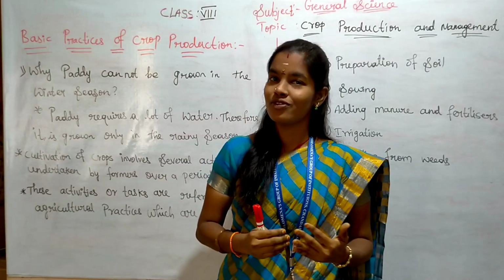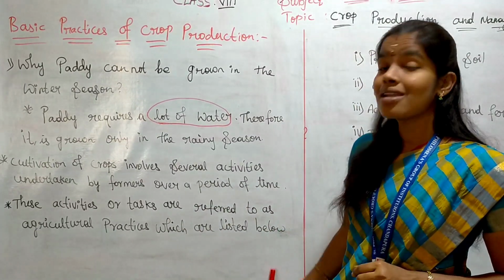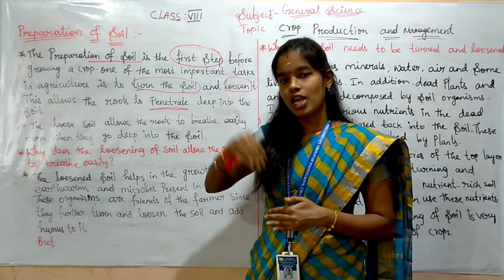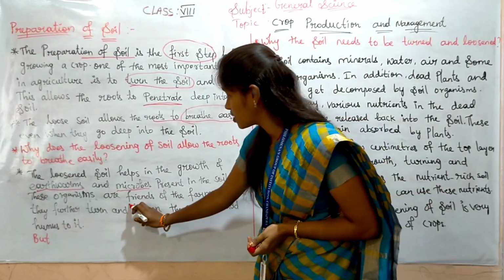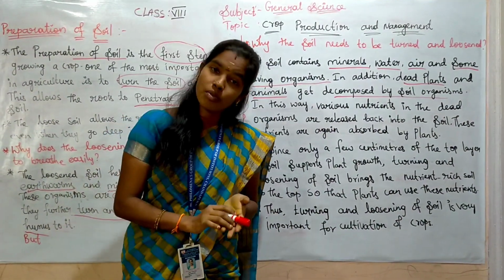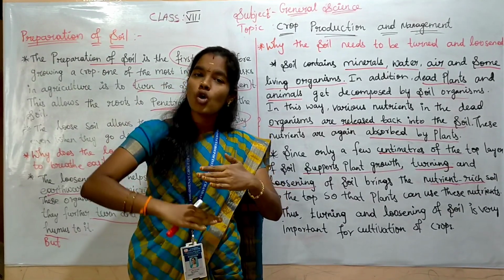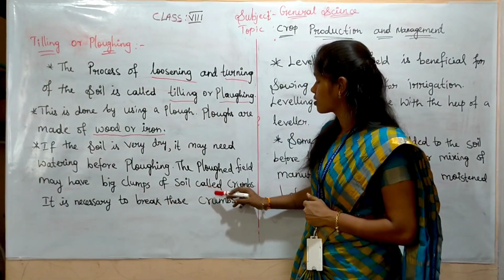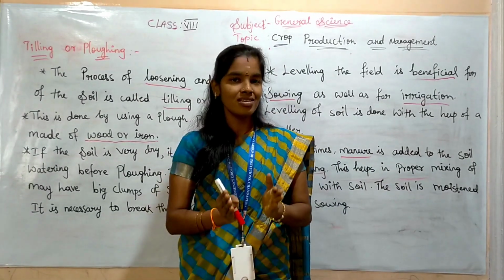Crop Production and Management Soil preparation Class 8